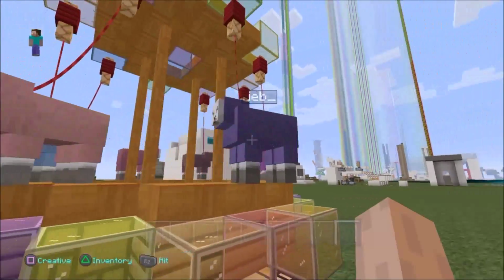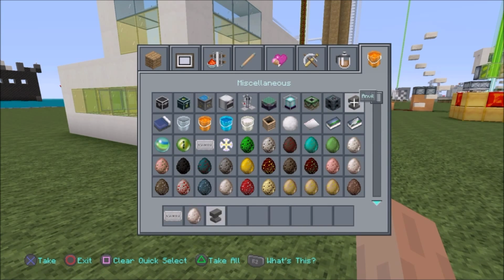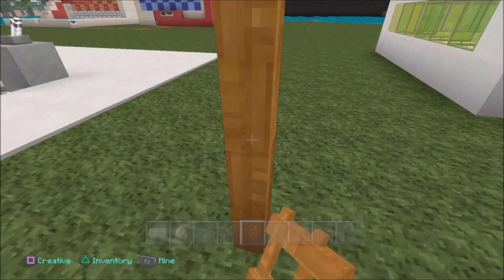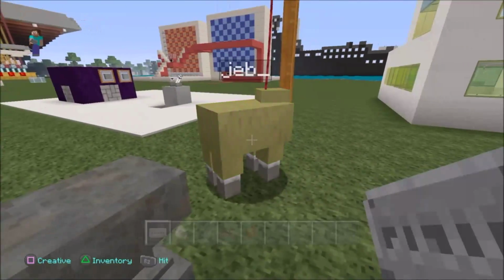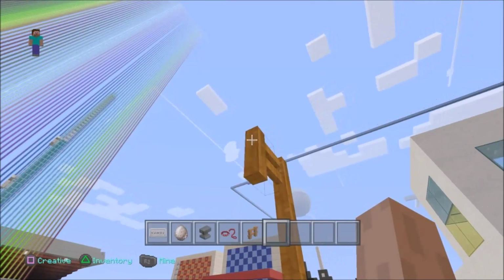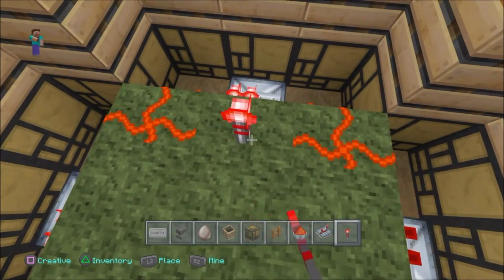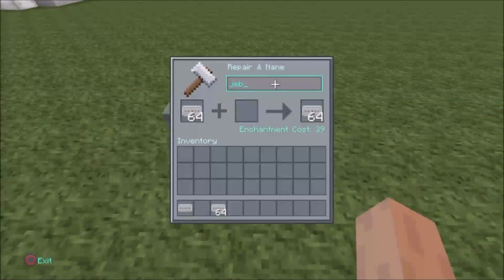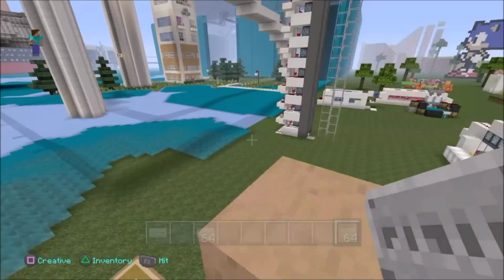Minecraft: How to Build - Rainbow sheep Carousel !! TU27 Episode: 287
you need to jeb the sheep! carousel
●▬▬▬▬▬▬▬▬๑۩۩๑▬▬▬▬▬▬▬▬▬●

Category
Gaming